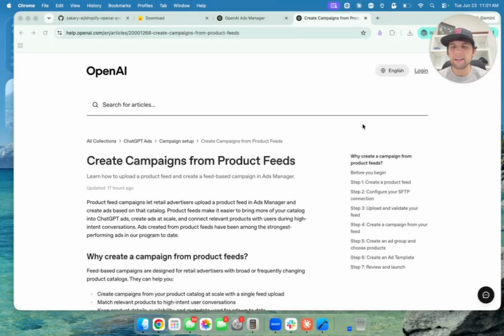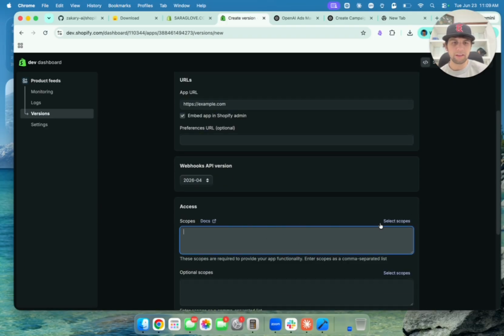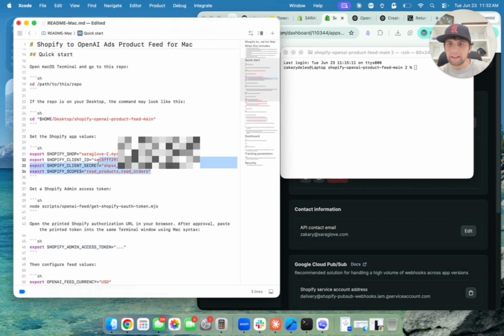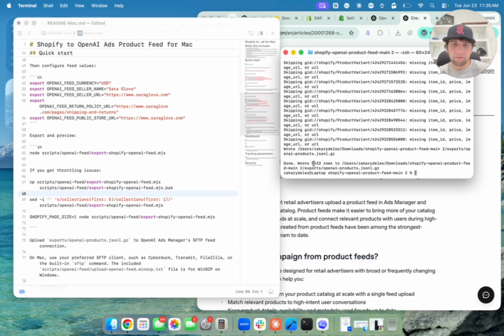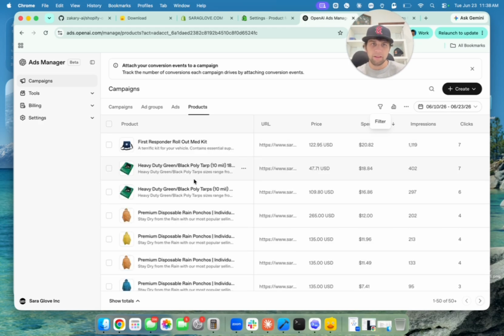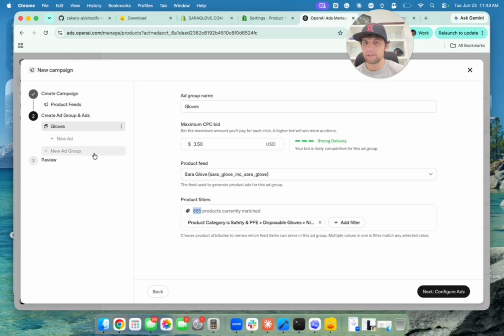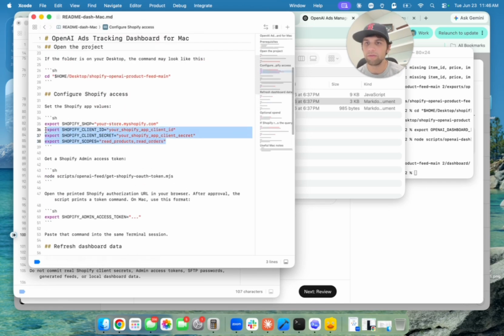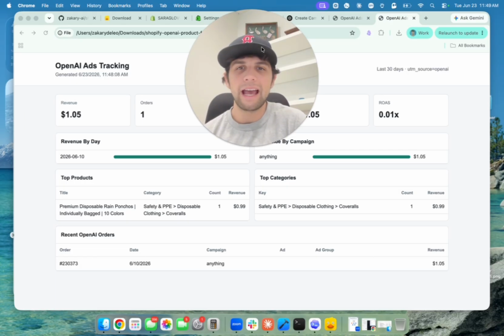Upload Shopify Product Feeds to OpenAI Ads Manager on Mac + Track Sales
In this video, I walk through how to upload your Shopify product feed into OpenAI Ads Manager using a Mac, plus how to launch a tracking dashboard so you can see which ads, products, and campaigns are actually driving sales.

Product feed campaigns are useful for Shopify stores because they let you upload your product catalog and create ads from structured product data. Instead of manually building ads one by one, your product feed helps OpenAI Ads Manager understand your products, match them to high-intent conversations, and keep your catalog details up to date.

I also show how to set up tracking so you are not just launching ads blindly. With a tracking dashboard, you can monitor clicks, conversions, revenue, and ROAS from your OpenAI Ads campaigns.

In this tutorial, you’ll learn:

How to export your Shopify product catalog
How to prepare your feed for OpenAI Ads Manager
How to upload product feeds from Shopify on Mac
How to use a Mac-friendly FTP/file tool for setup
How to connect tracking for OpenAI Ads
How to launch a dashboard to monitor conversions and revenue
Why product feeds can help Shopify stores test products faster

This is especially useful for Shopify merchants, ecommerce brands, dropshippers, and agencies that want to run product-based ads through OpenAI Ads Manager and track performance from day one.

0:00 What product feeds are
1:04 Exporting products from Shopify
6:48 Upload Products to ads manager
11:34 Tracking Dashboard Creation